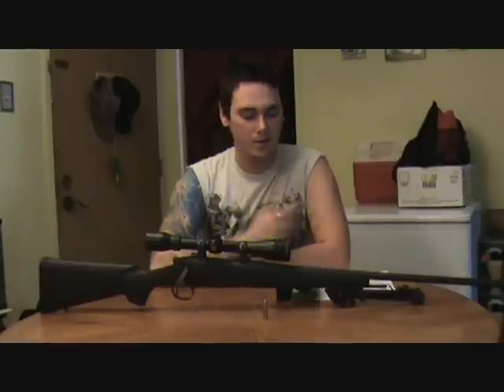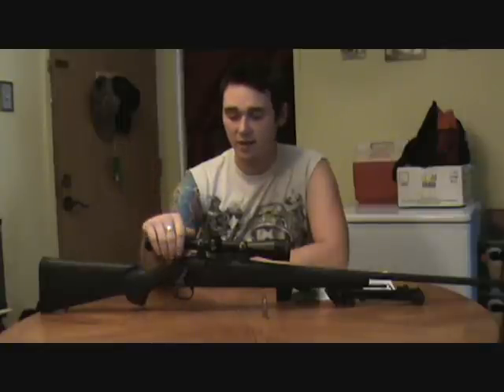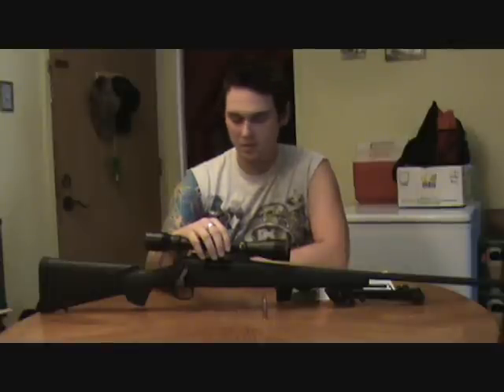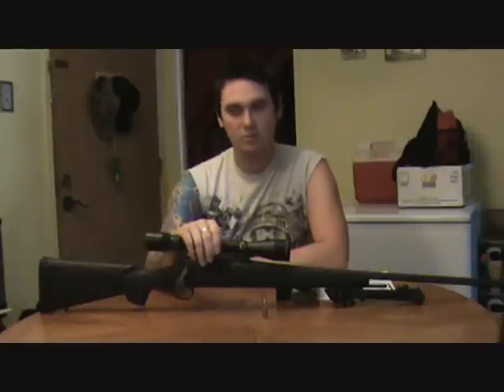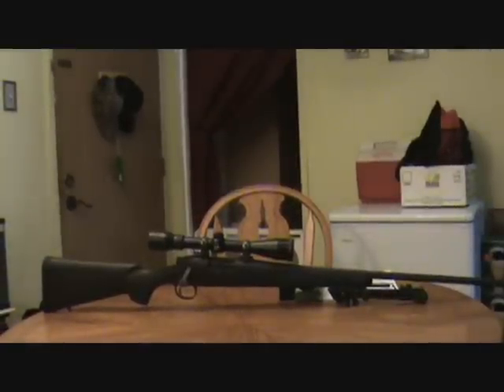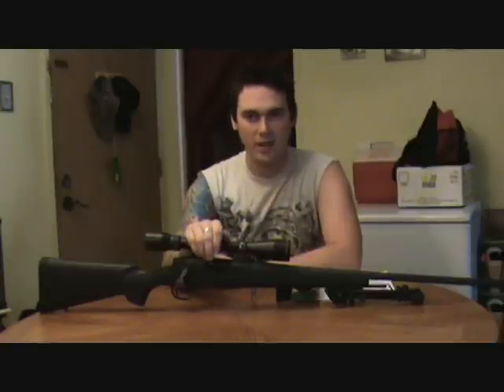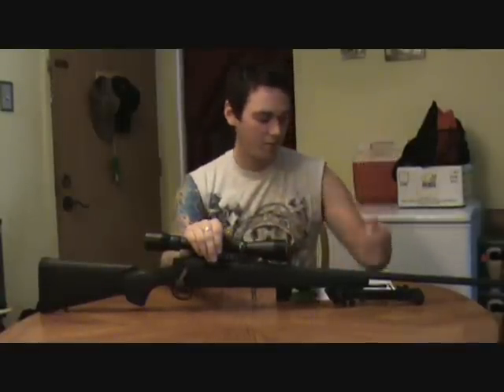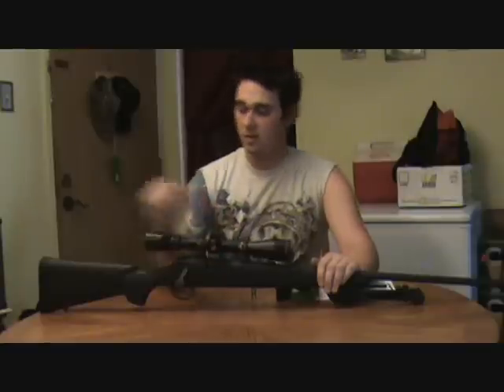204 Ruger reloading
Just a shout out to anyone with experience reloading the .204 Ruger. The gun shoots well with 32gn Accutips in the factory Remington loads. Busted a gopher at 276 yards in the spring so i know its a shooter. Any info is much appreciated. Also what scopes do  you guys in the varmiter communities prefer?